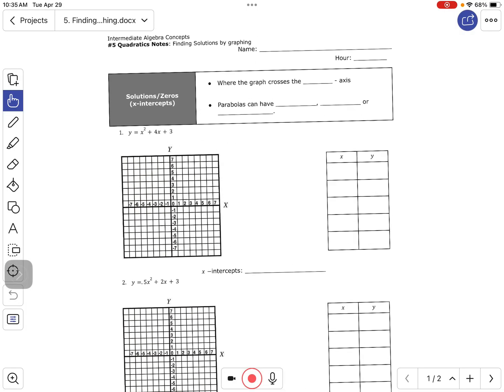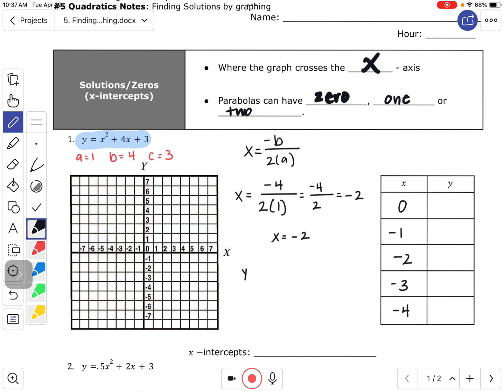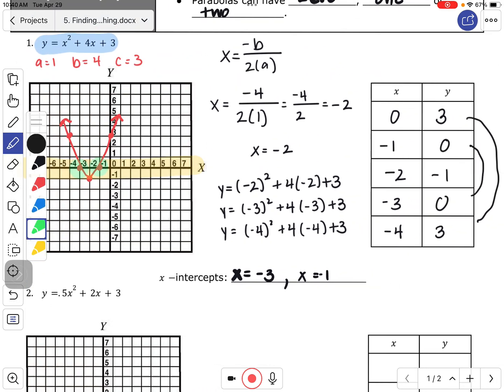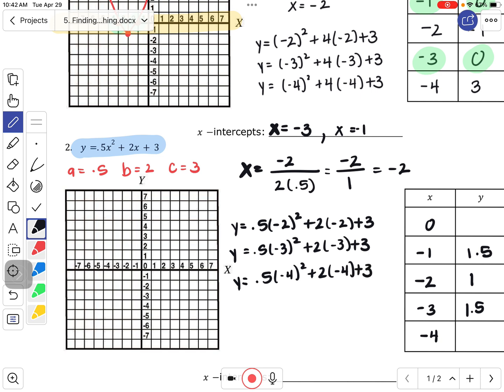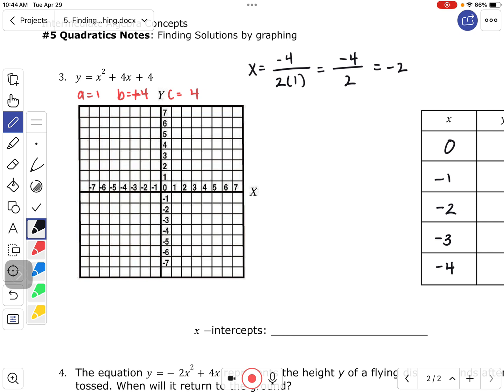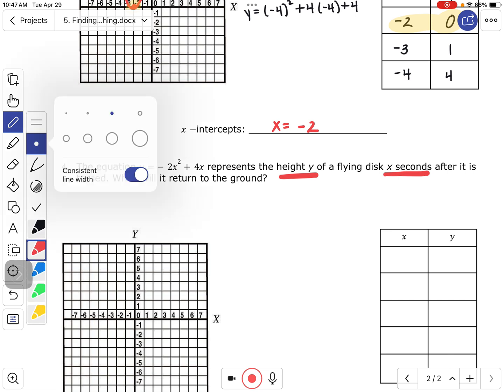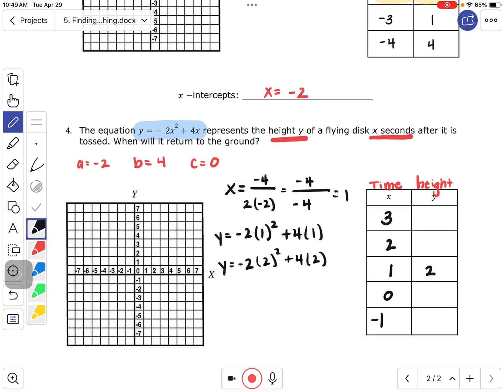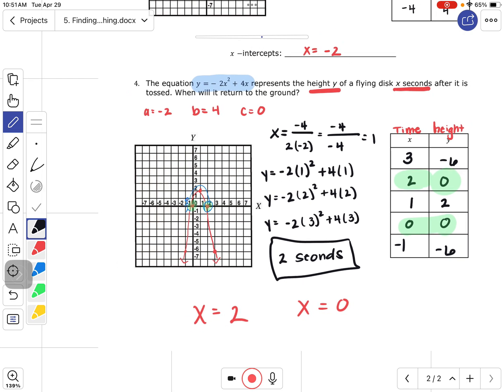#5 Quadratics Notes: Finding Solutions By Graphing